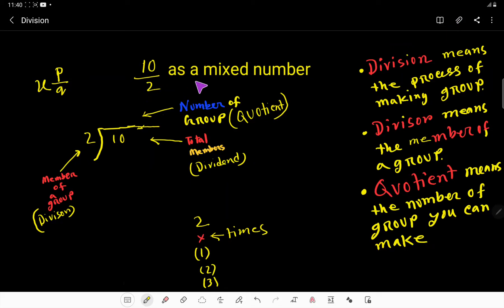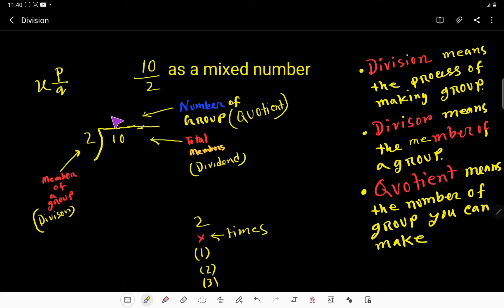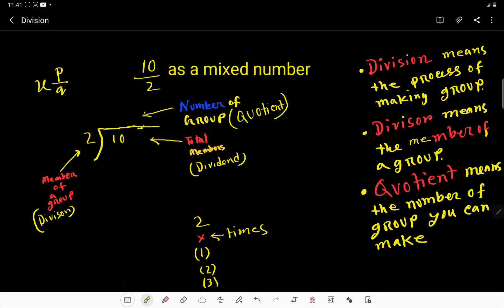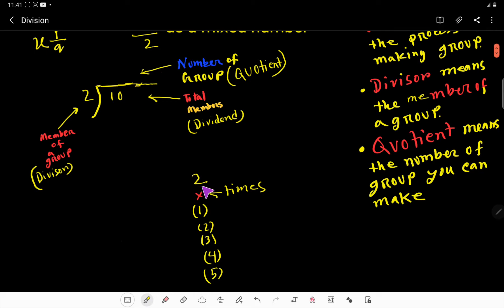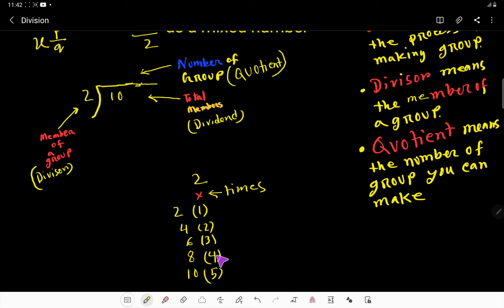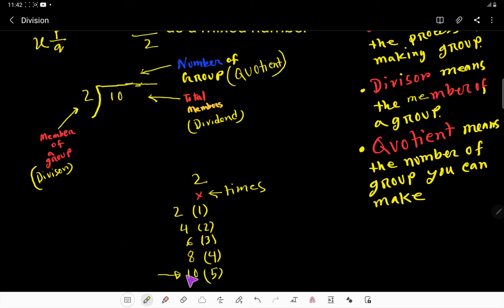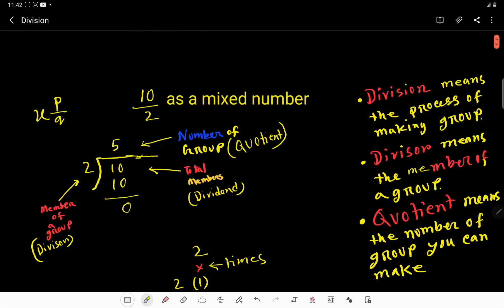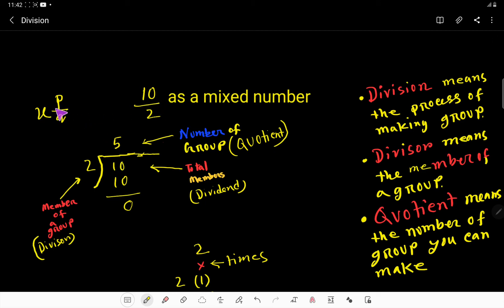10/2 as a mixed number||How do you write 10 2 as a mixed number?||Improper Fraction to Mixed Number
10/2 as a mixed number||How do you write 10 2 as a mixed number?||Improper Fraction to Mixed Number||How do you change 10 2 as a mixed number in simplest form?